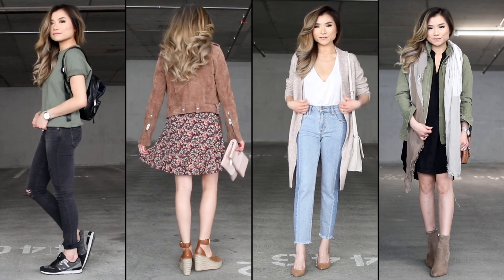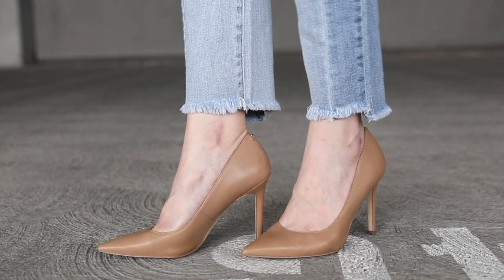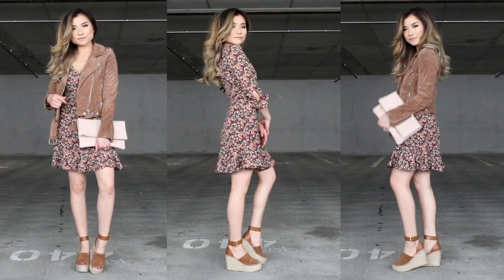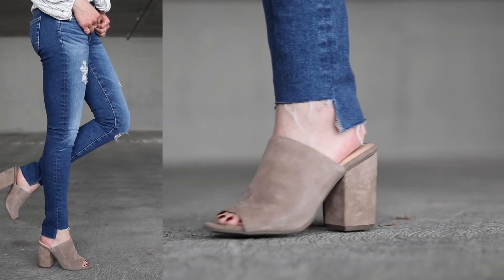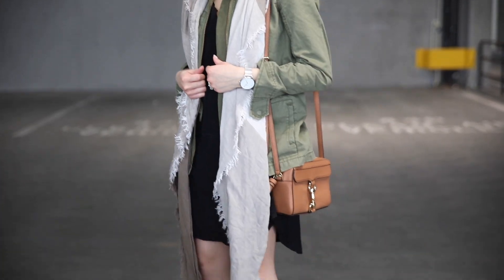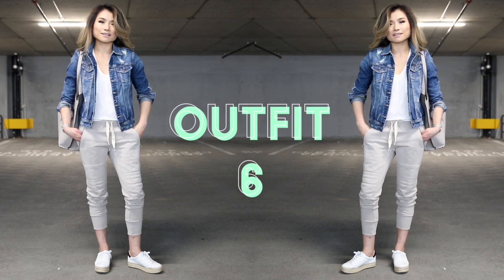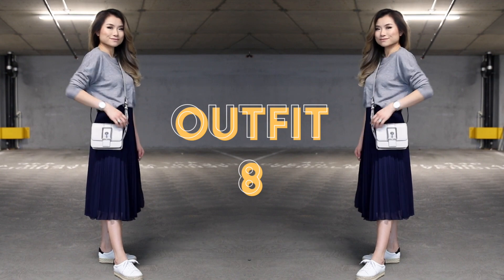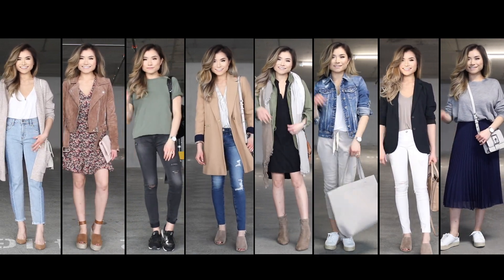Winter to Spring Transitional Fashion Lookbook | Spring Outfit Ideas 2017 | Miss Louie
CLICK ME OPEN FOR SIZING, PRICING + LINKS!

→ Same brand espadrille wedge styles with the same soles, just different uppers

⭐⭐⭐   OUTFIT 4   ⭐⭐⭐
➪ Camel coat (sold out, out of season so options are limited)
→ Another alternative is a heavier trench like this [$120] on sale

➪ Lightweight neutral scarf (mine is sold out, similar options)

⭐⭐⭐   OUTFIT 6   ⭐⭐⭐
➪ Denim jacket (sold out) similar denim jacket styles:

⭐⭐⭐   OUTFIT 8   ⭐⭐⭐
➩ Pleated Midi Skirt (sold out, last season) here are some alternatives

➪ Gray sweater (sold out, last season) similar ON SALE $35 option or this cold shoulder top [$45]